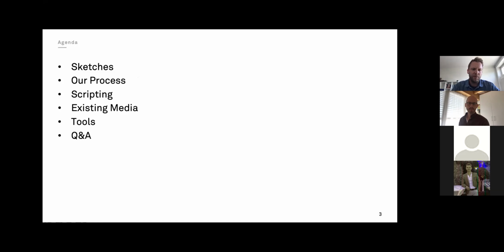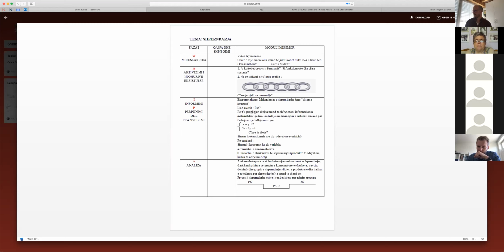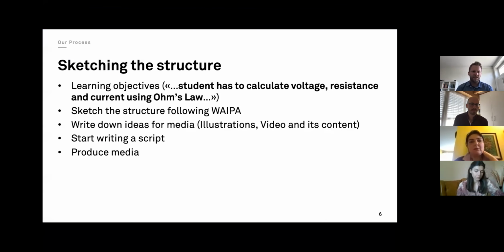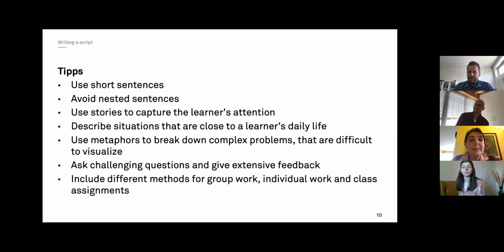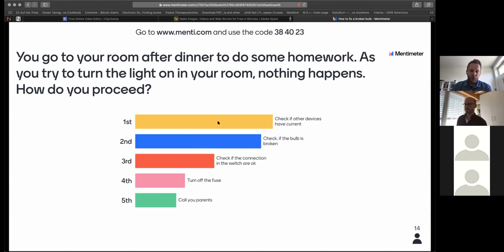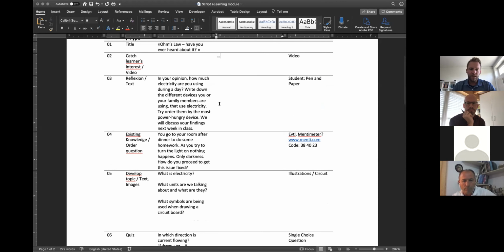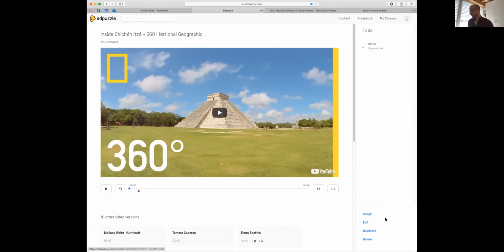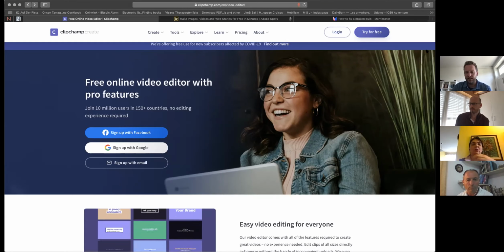Regjistrim - Seria e tretë e Webinareve